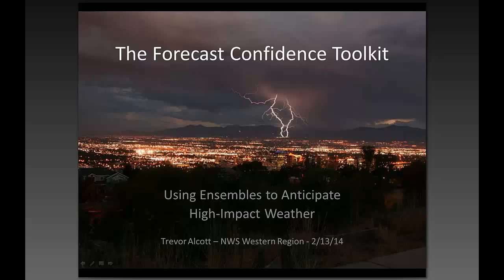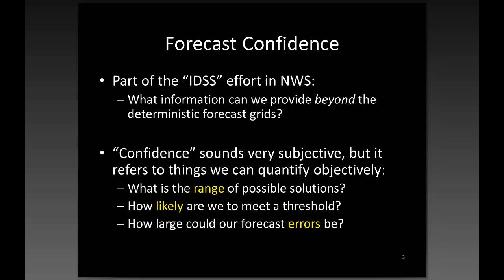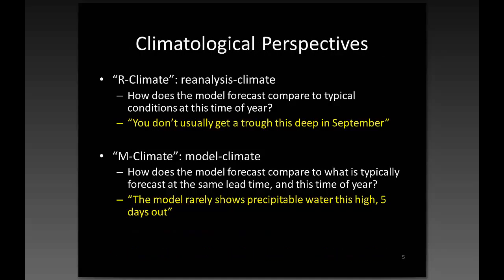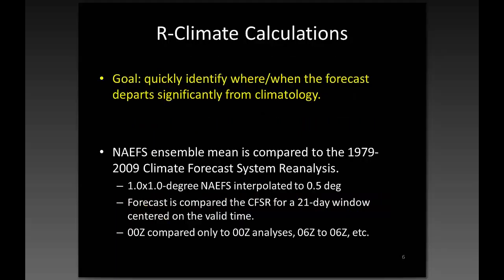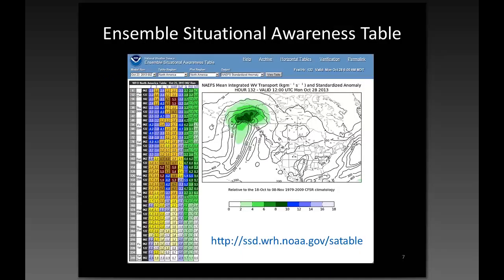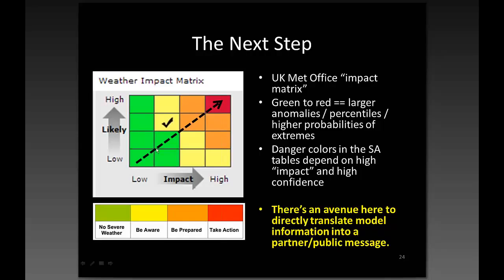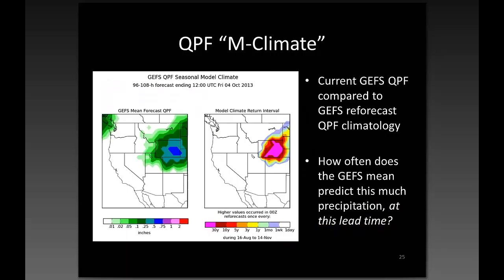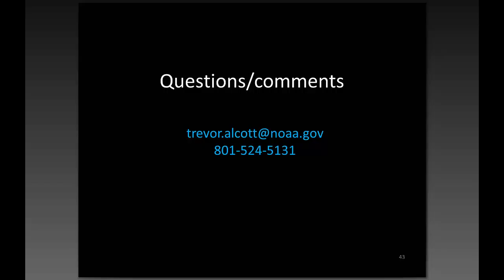Using Ensembles to Anticipate Extreme Events